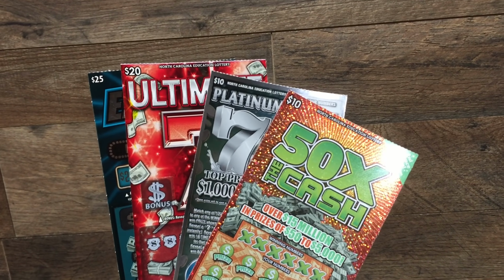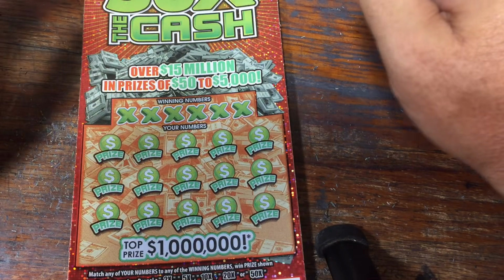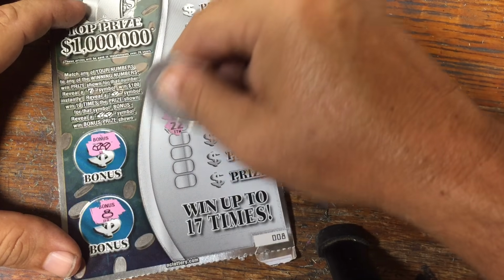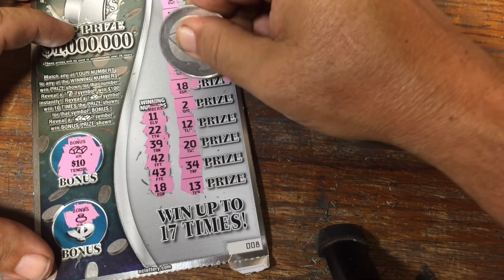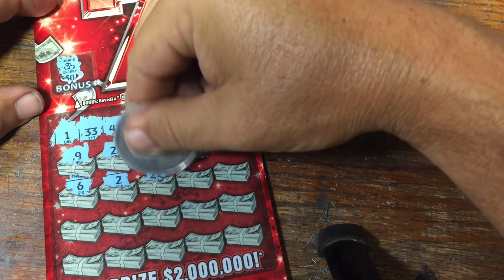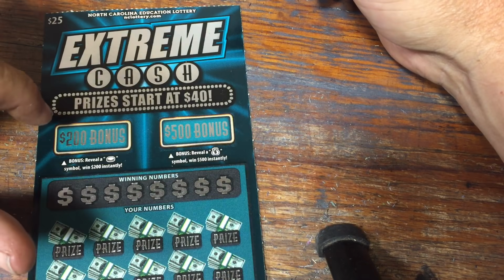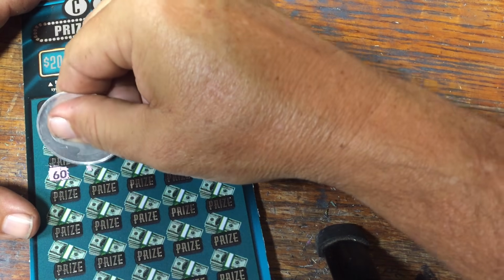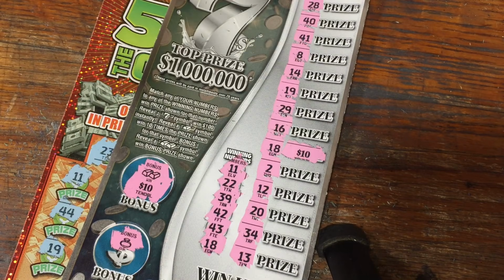💕50X the CASH and Platinum 7s showing us some love in this session💖